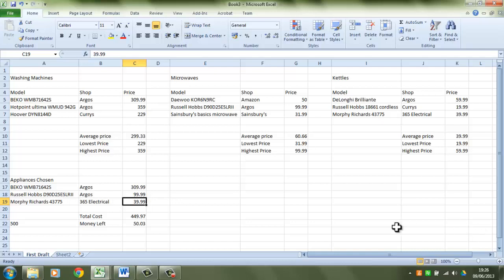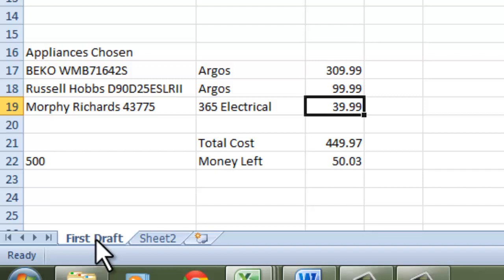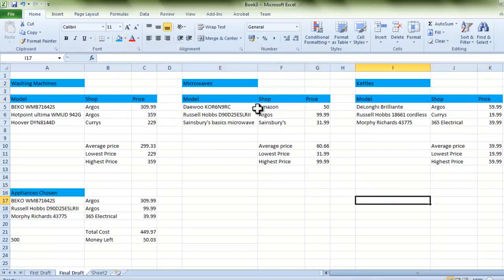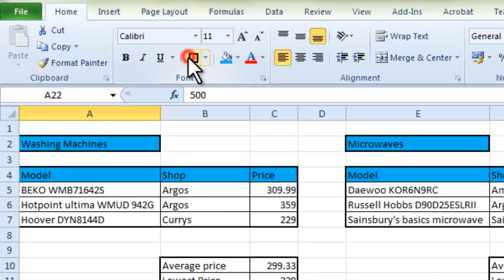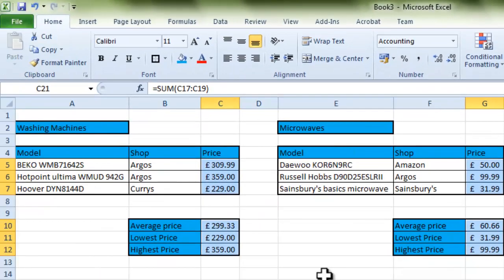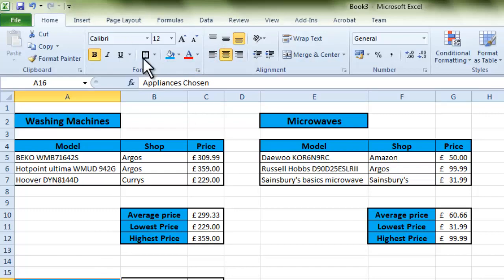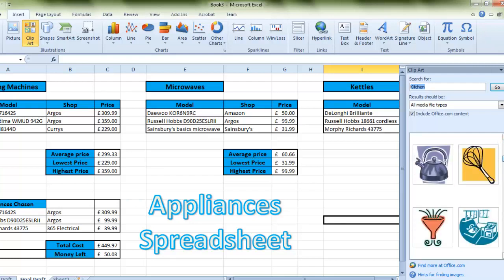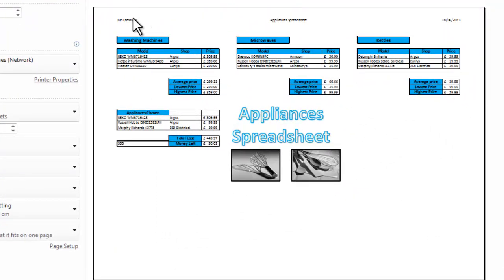ESW ICT Level Video 5 Formatting final spreadsheet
In this video we will be looking at how to format your spreadsheet using cell shading, text formatting, numerical formatting, borders, images and wordart. We will also learn how to make a copy of a worksheet in order to have a copy of the first draft and a final improved, fully formatted draft.